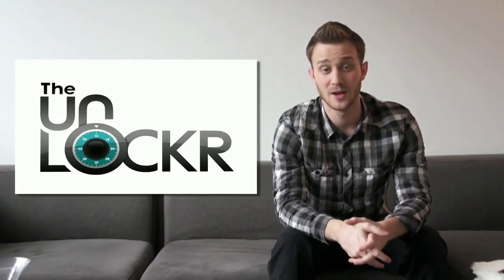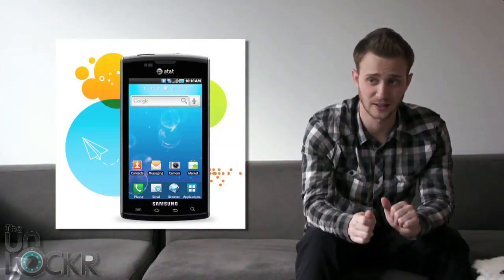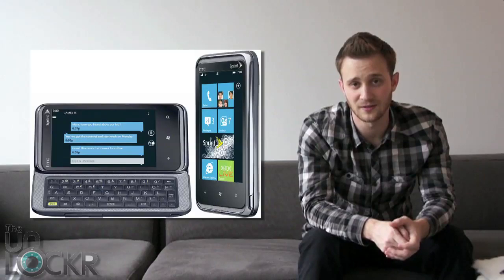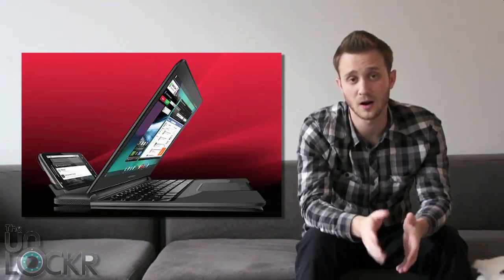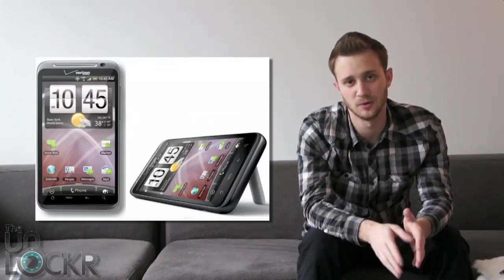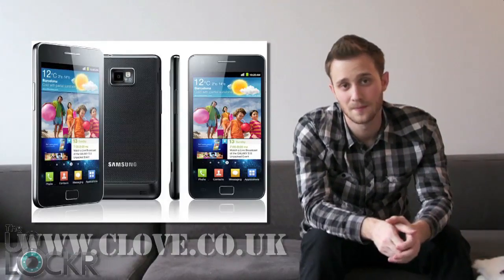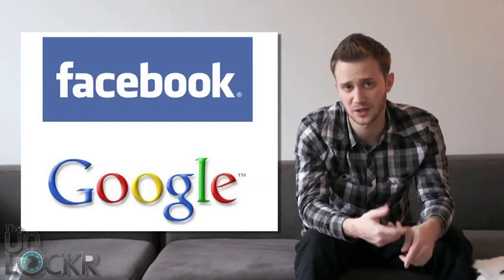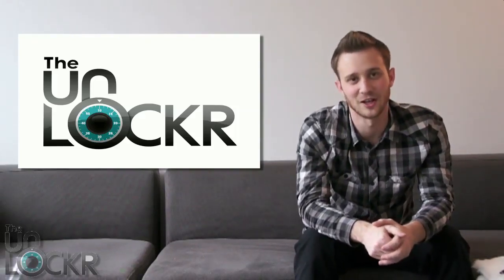TheUnlockr News - 02.25.11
David from TheUnlockr.com goes over the news for the last week ending on February 25th 2011.